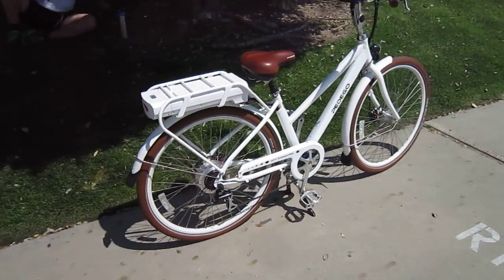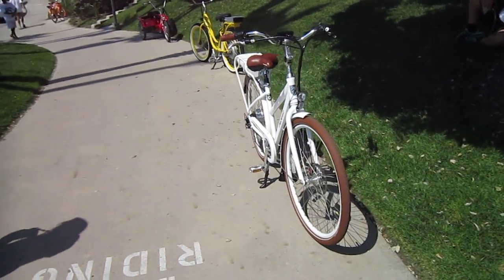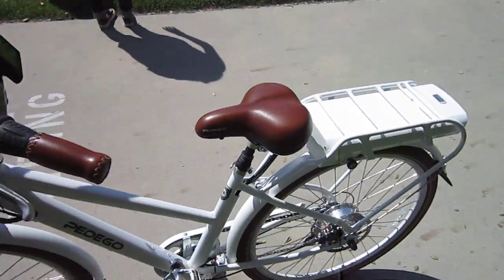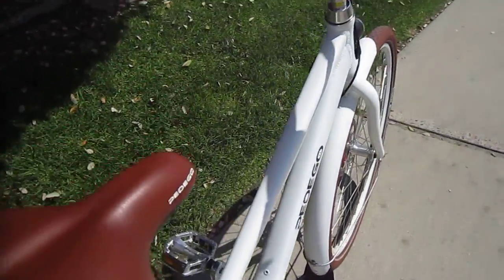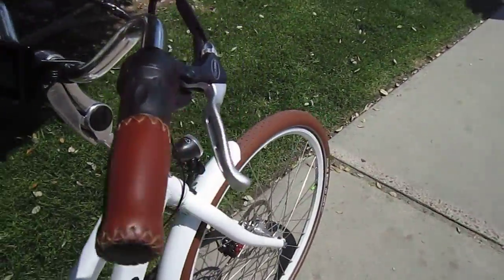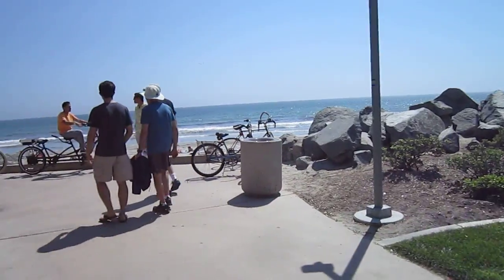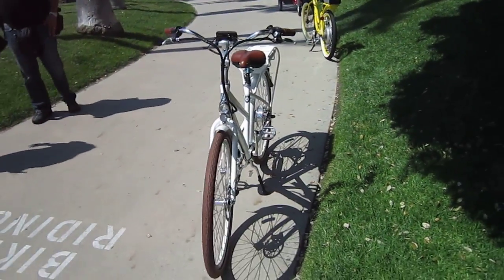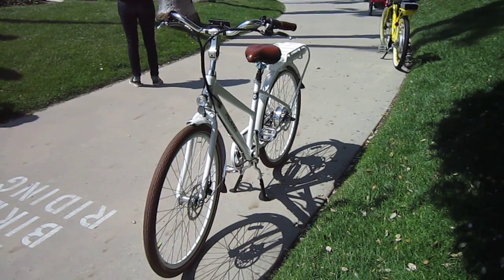Pedego Photo Shoot Featuring the New Pedego City Commuter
A catalog photo shoot taking place in Coronado, CA is the subject of this short. Also you get a close-up of their new City Commuter E-bike. This one is the step-though model in white. A fun day was the the result with awesome images being the goal. Both were accomplished.